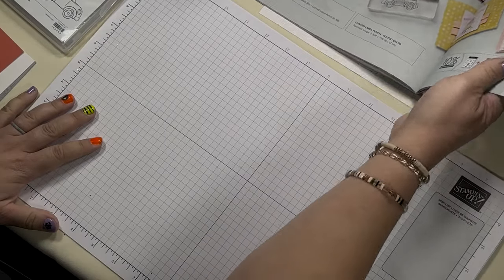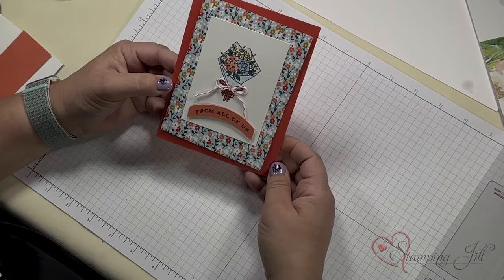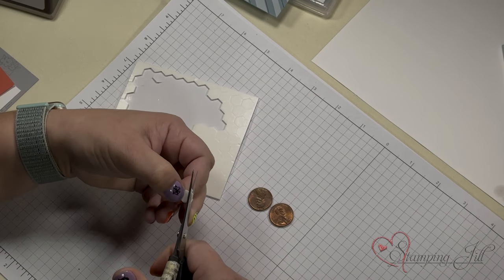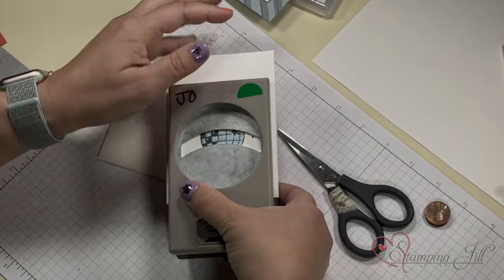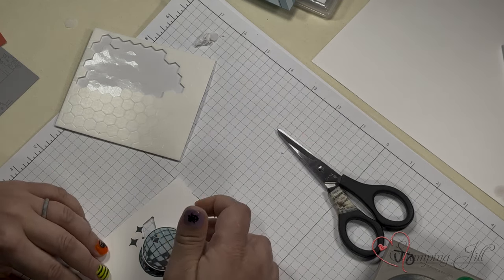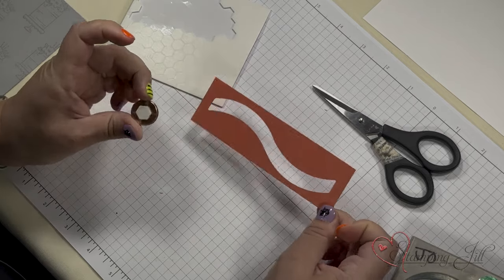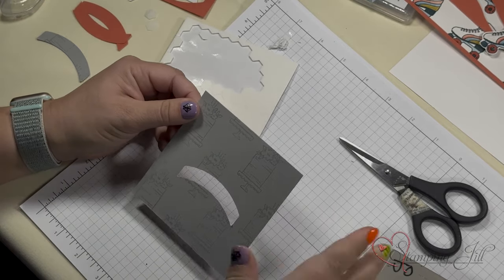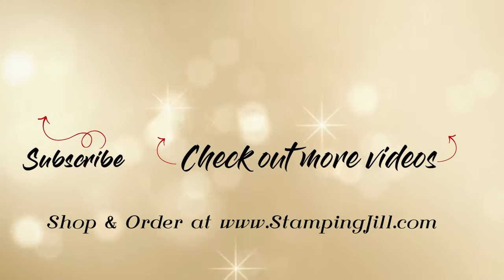Stamping Jill - Curved Occasions Card Ideas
Stampin' Up! Demonstrator Aubrey demonstrates the Curved Occasions Bundle. This bundle is so fun! This is a bundle that was made to give your cards an interactive experience. These movement cards are perfect to level up your creativity, Check out how you can easily make these yours!